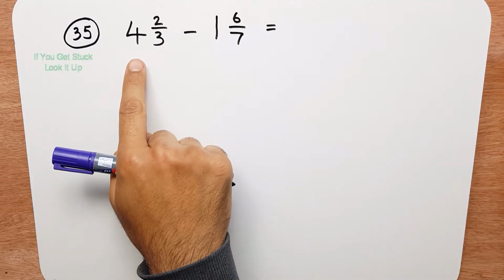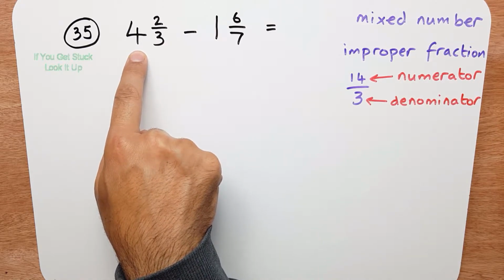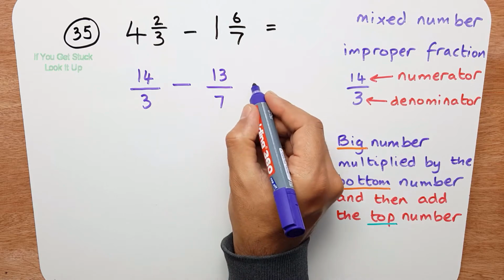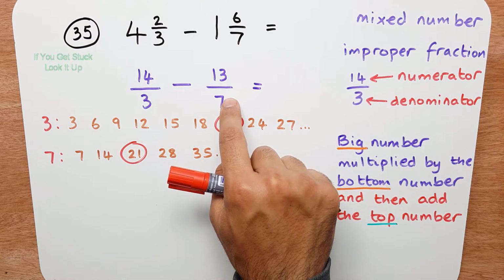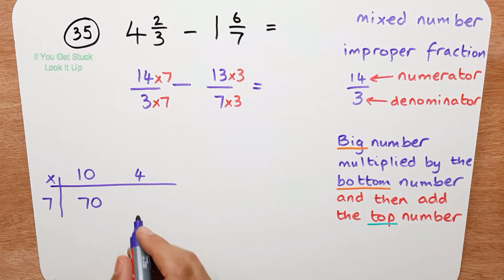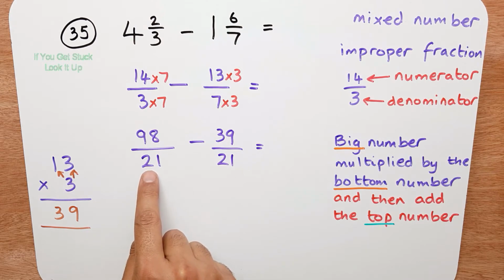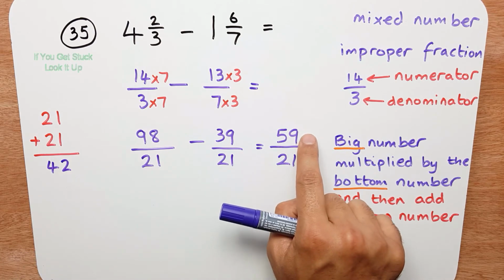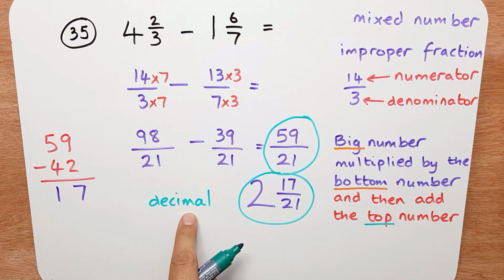Mathematics SATS 2018 PAPER 1 - Q35